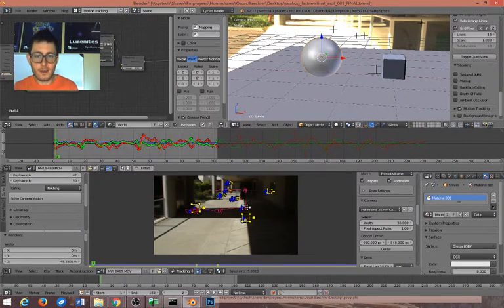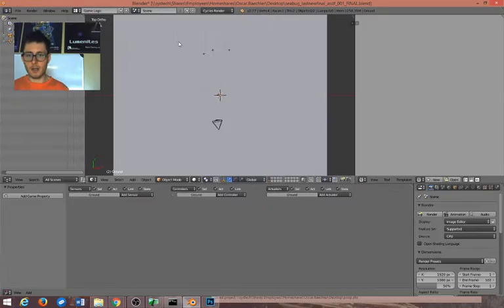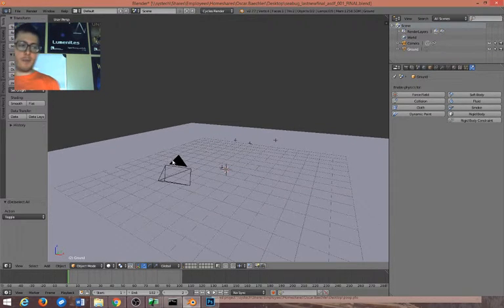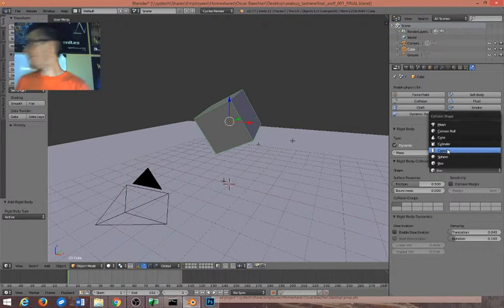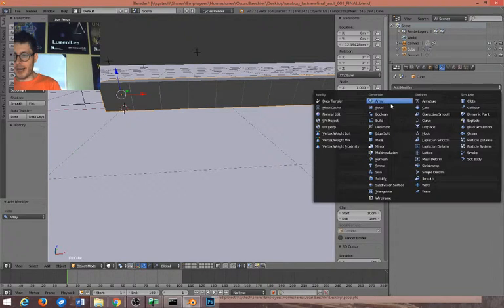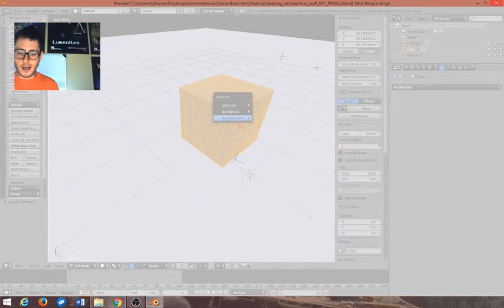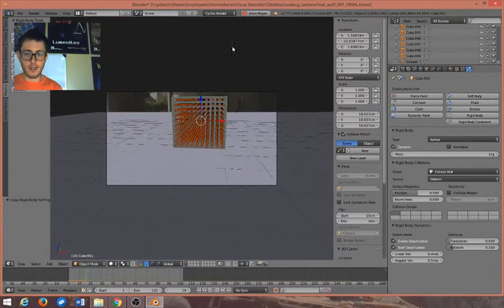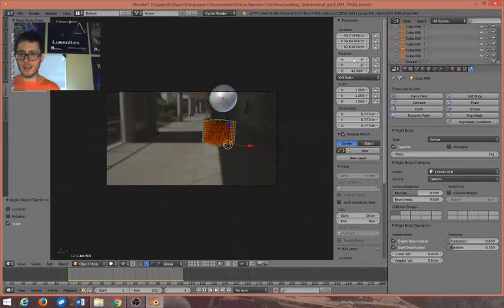seabug May 2016 part 2